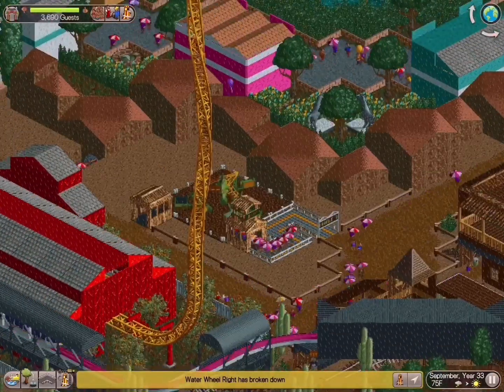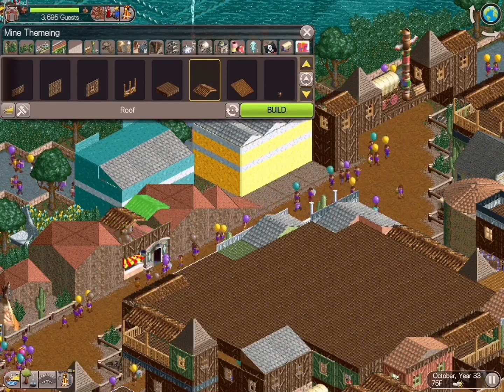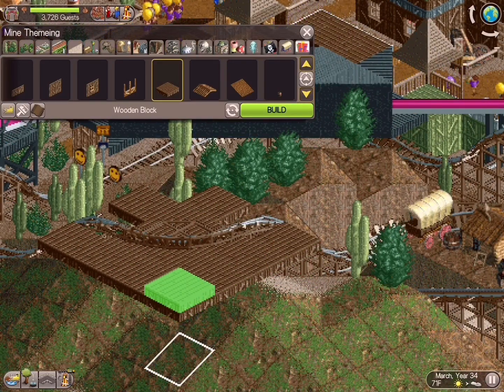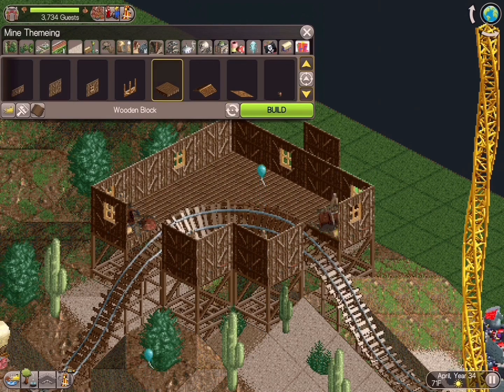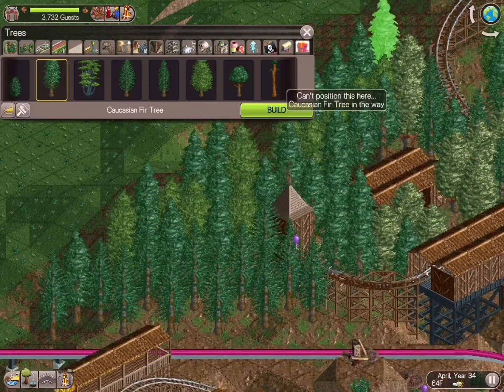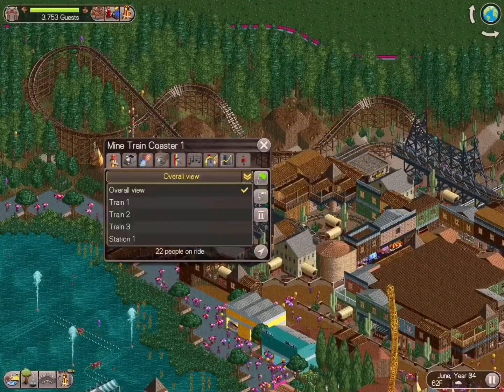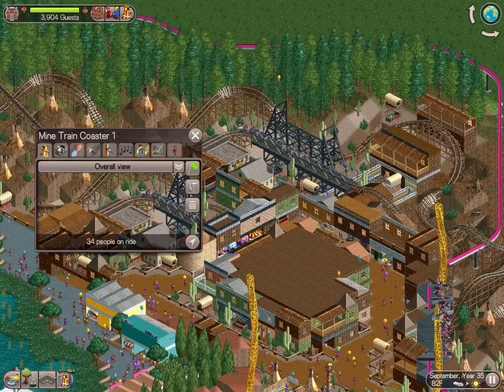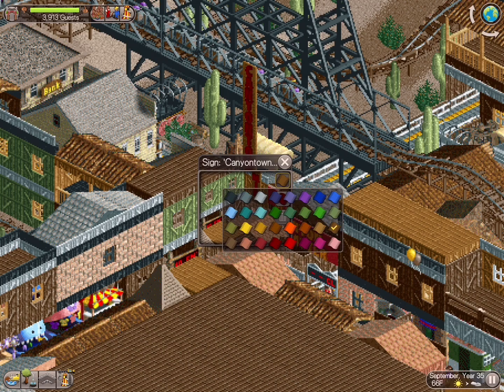RCT Classic Sandbox Tips and Tricks | Episode 17 | Coaster Monkey FINALLY names the mine train!!!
In our seventeenth episode, follow along while Coaster Monkey Finally wraps up our Wild West themed area, Completes the lake front, and then takes a suggestion from @keonispears and finally names the mine train coaster!

Wanna get your park rating to 999 and KEEP IT THERE?

Follow along in my BRAND NEW SERIES where we play RCT CLASSIC for I-PAD!  Learn all my tips, tricks and fun little secrets to creat an highly themed, over the top amusement park for yourself!!!

CM Studios is looking for a name for this theme park?  What are you thinking?  Suggestions?